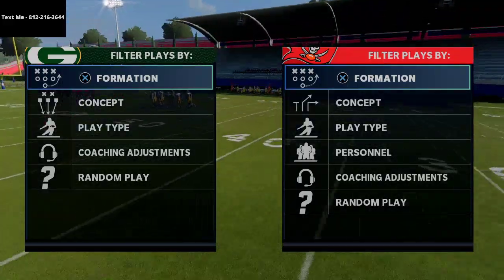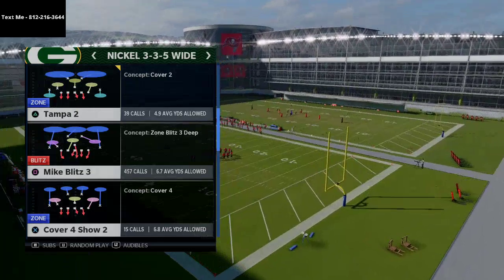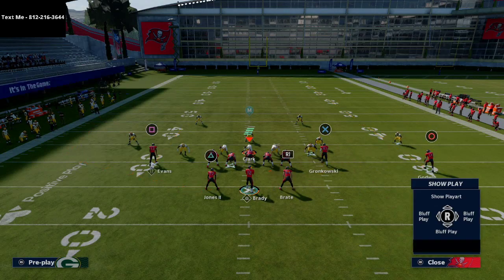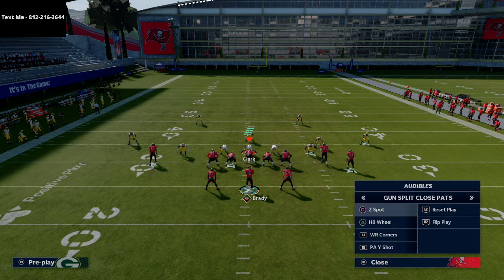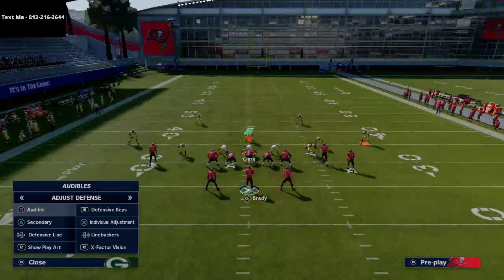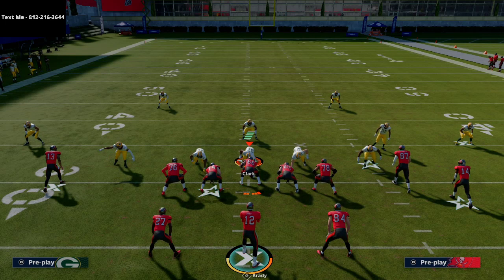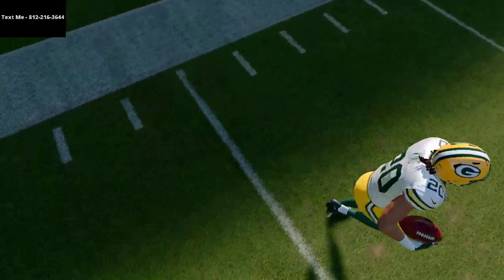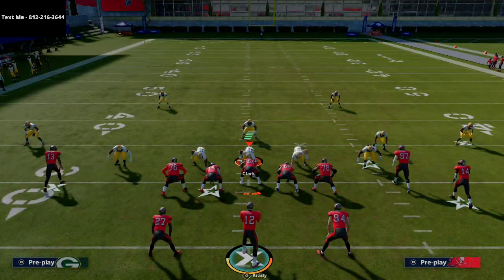Madden 21 - The Best Offense in Madden 21| How To Run the Split Close Offense in Madden NFL 21